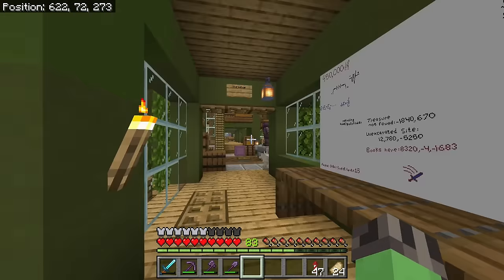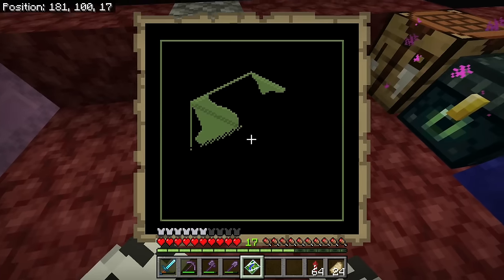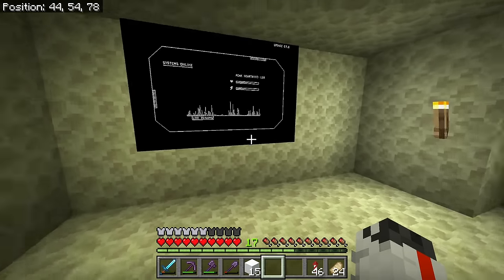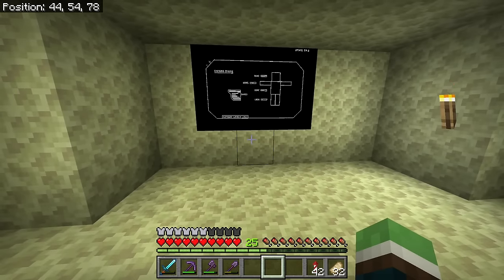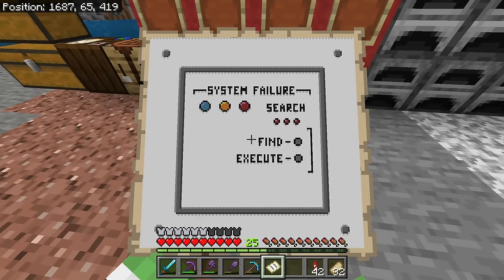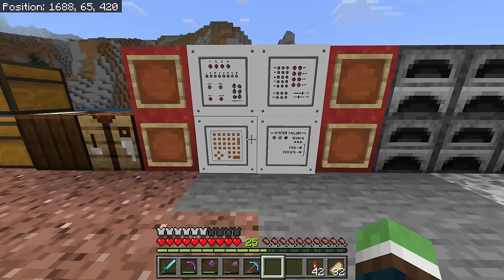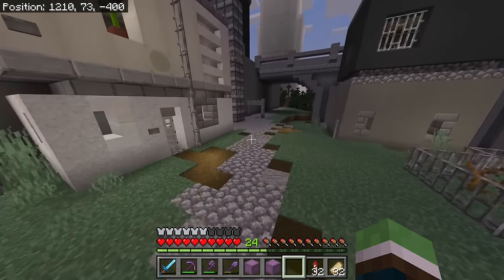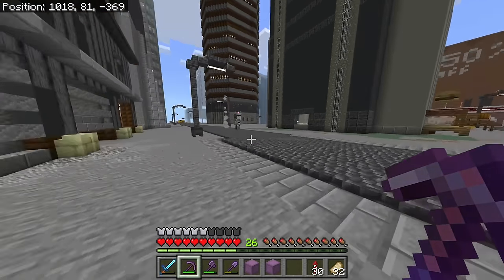How To Make BIG Screens in Minecraft - Let's Play Minecraft 590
Today we start designing large TV screens for a future project in the lab!

About me and my world:
Race: Slime
Age: 28
Country: US
World Created In: Update 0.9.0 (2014)